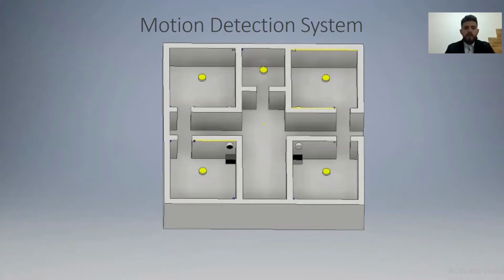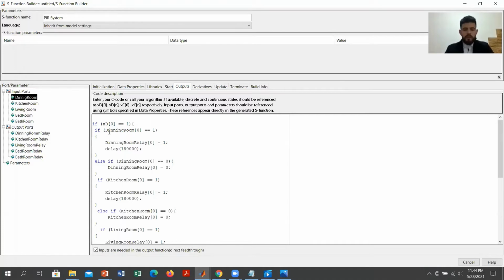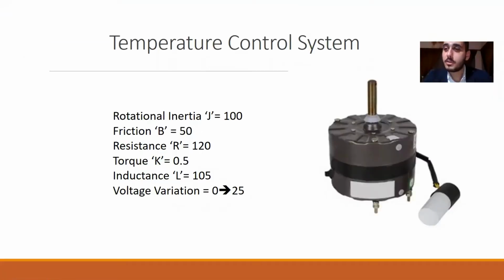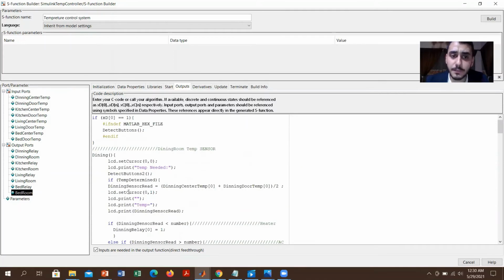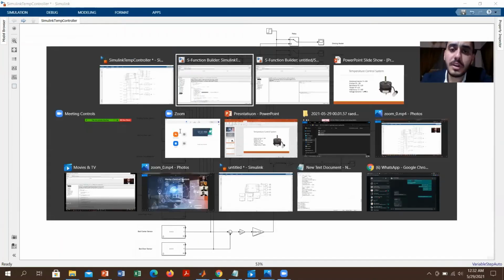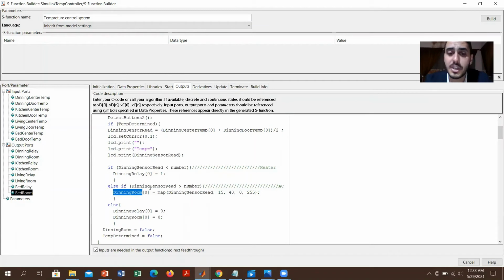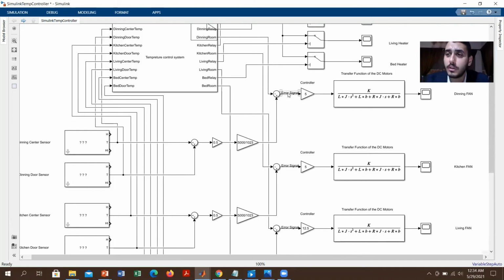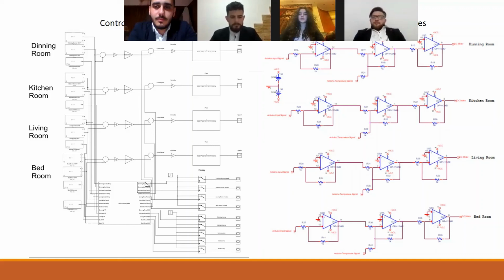Home Automation Control System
we have designed a control system that will control the temperature of each room with respect to the temperature desired by the user, and we control the lighting in each room with respect to motion detection.
we did this project using control theory and perspectives.